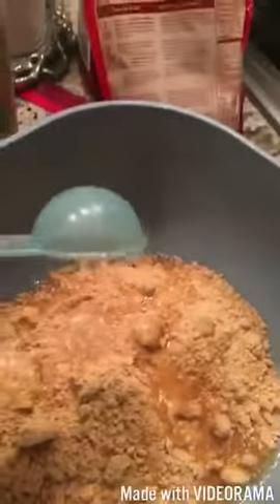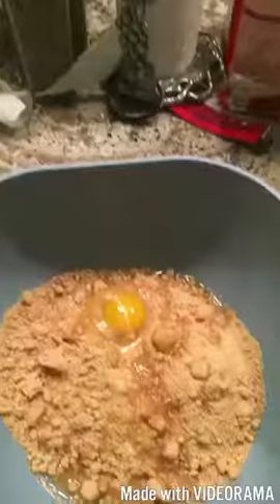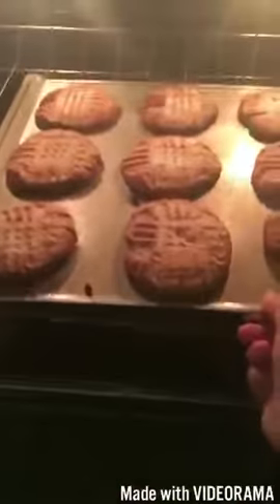I BURNT MY HAND OFF!!!!!! (not clickbait)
hope you enjoy my video of me baking homeade brownies